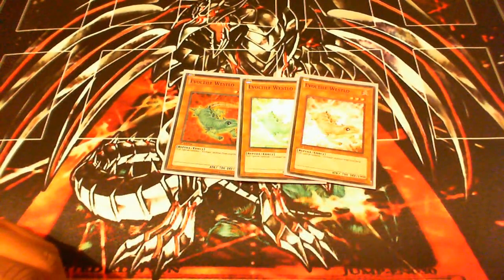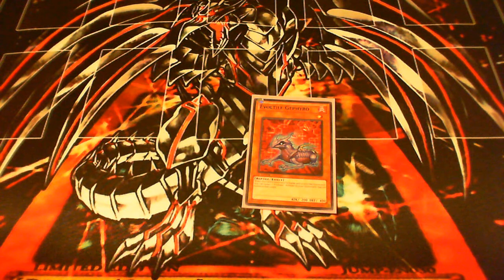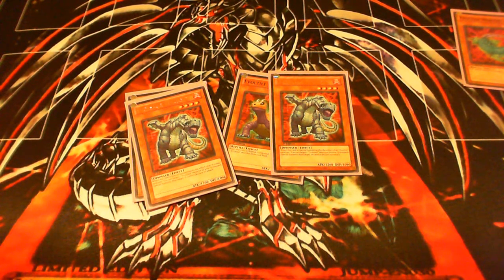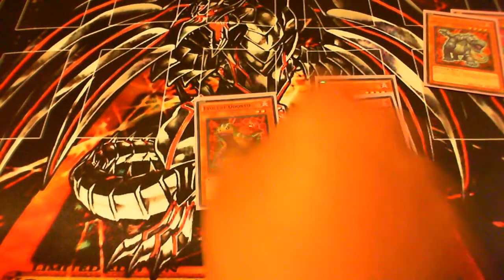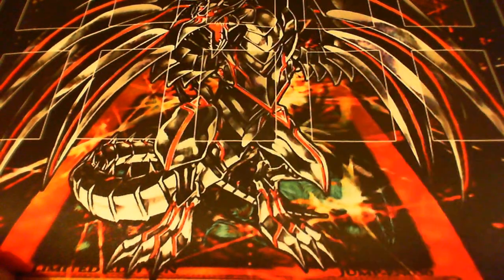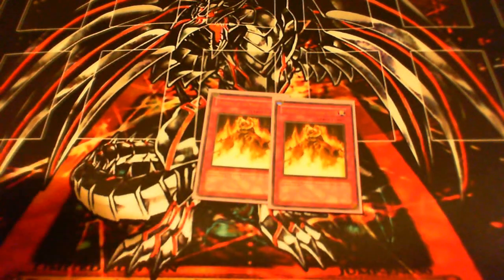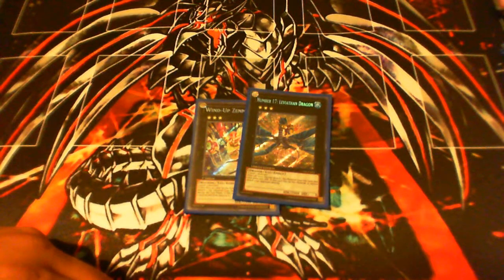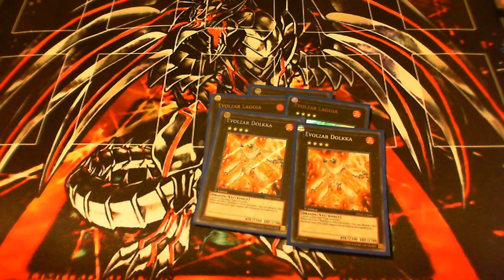Doomnyc Deck of the month January 2012 - Evol ( tile saur )